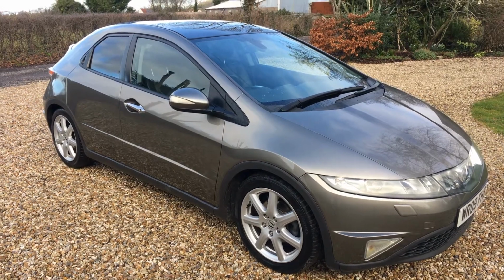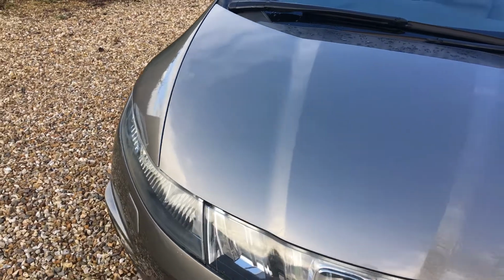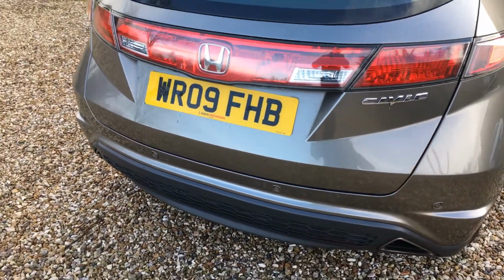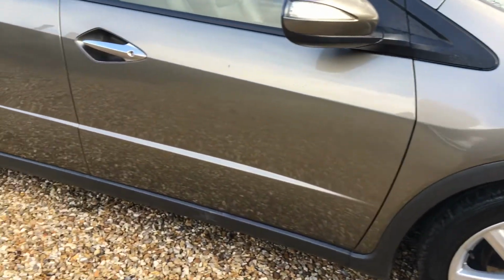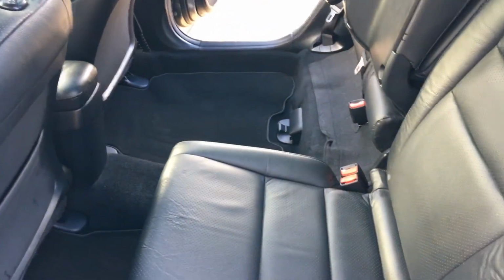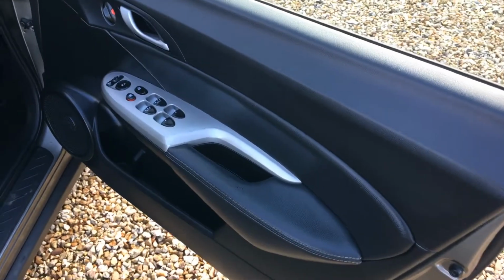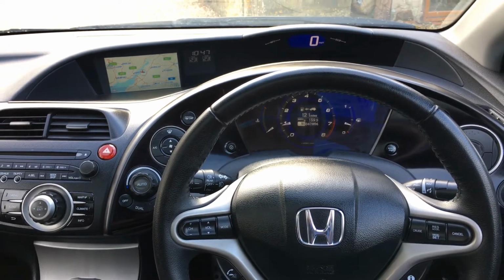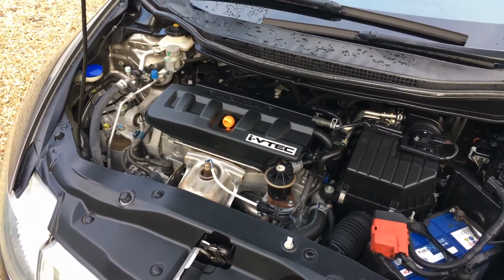WR09FHB Honda Civic 1.8 i-VTEC EX 5dr